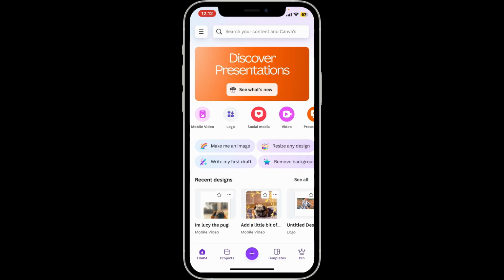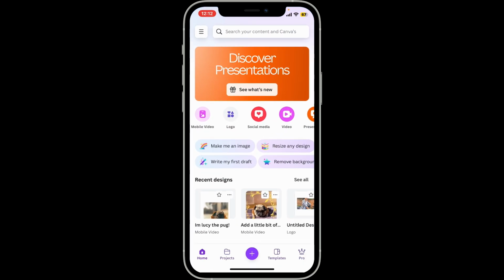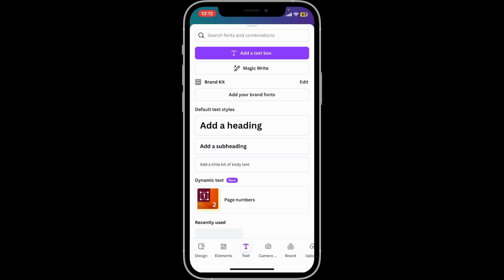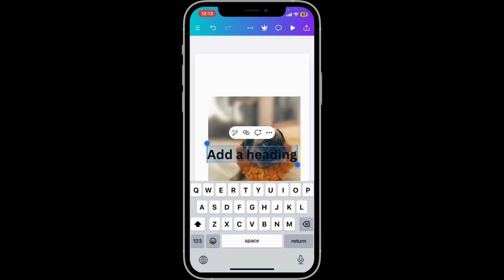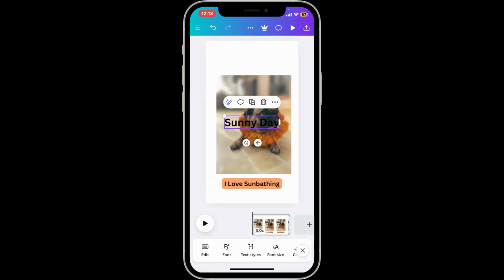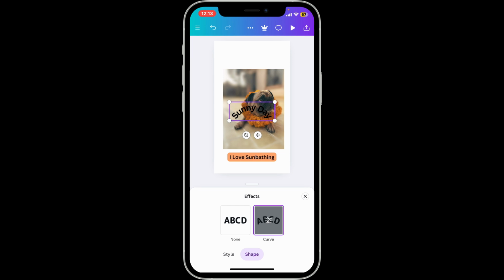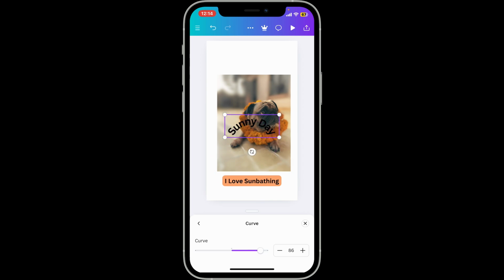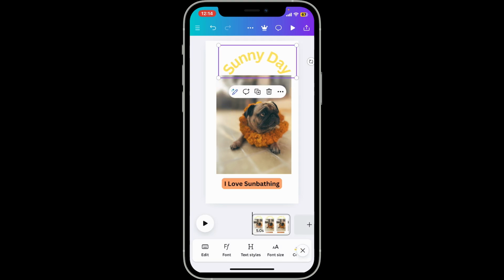How to Bend Text in Canva 2024?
Want to create unique, curved text effects in Canva? 🎨✨ In this tutorial, I’ll show you how to bend or curve your text in Canva, adding a creative touch to your designs that stands out!

Perfect for designers, content creators, and anyone looking to add a fun, dynamic element to their Canva designs! ✨